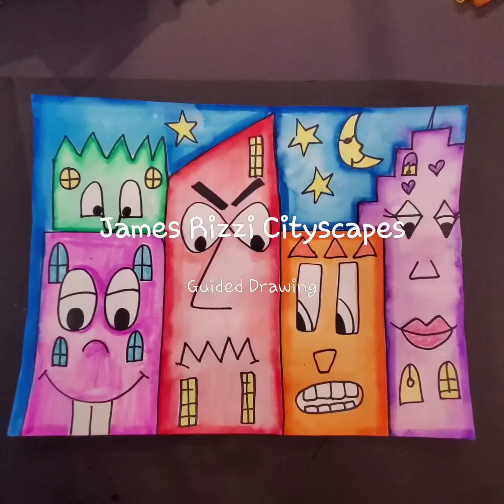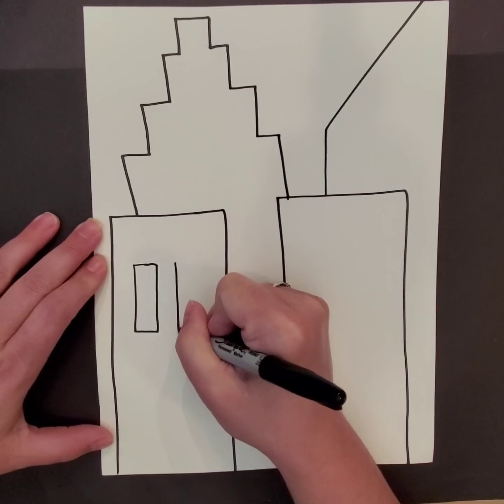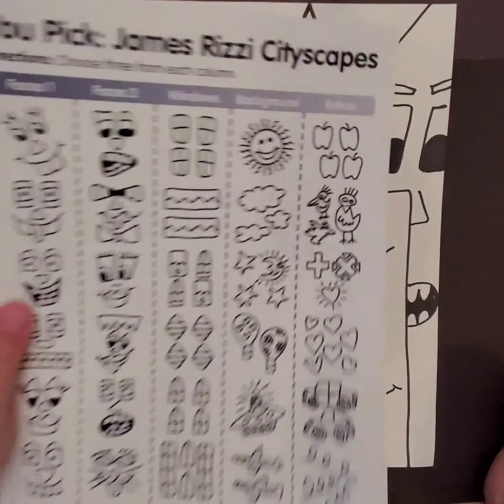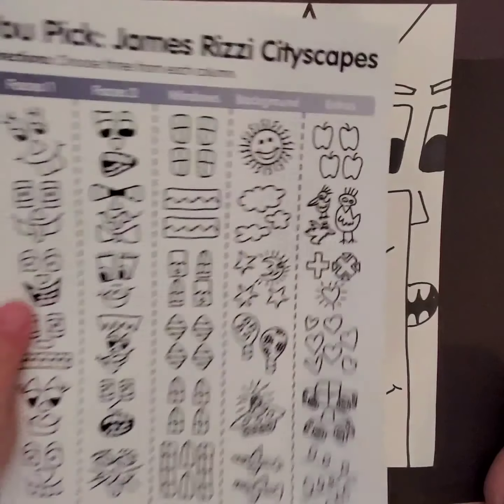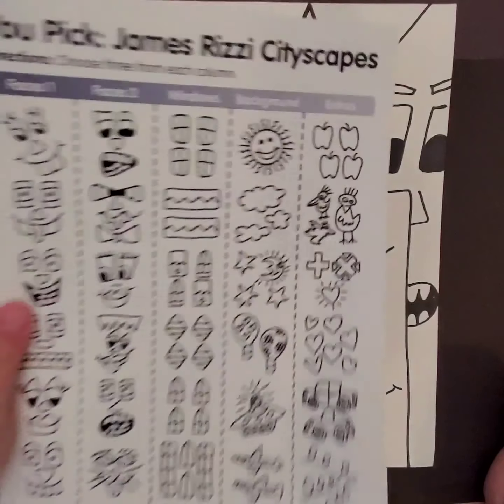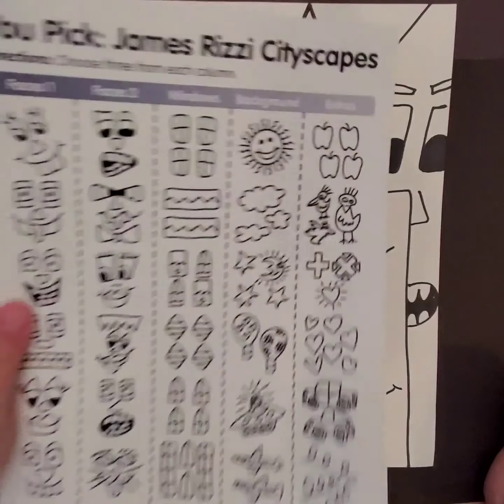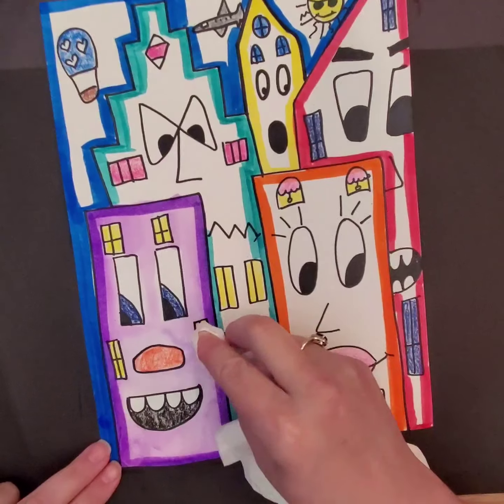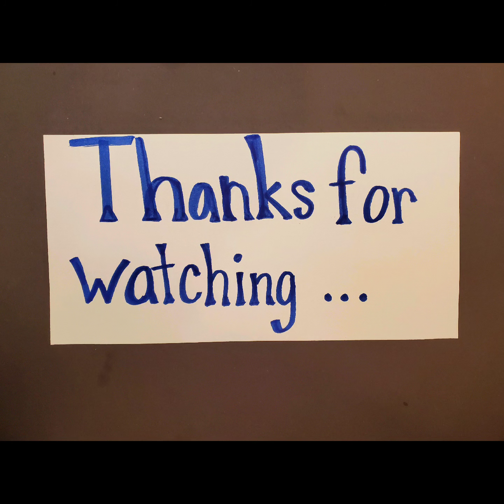James Rizzi Style Cityscape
Learn to make a cityscape and how to add faces, project is inspired by Pop Artist James Rizzi